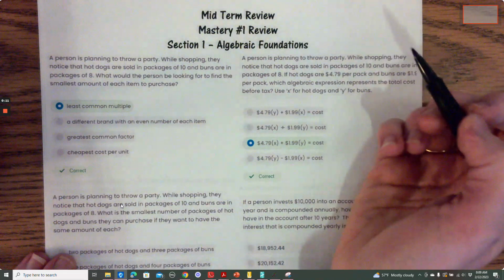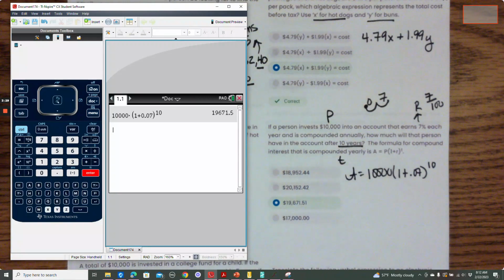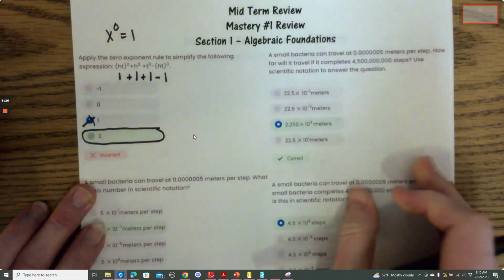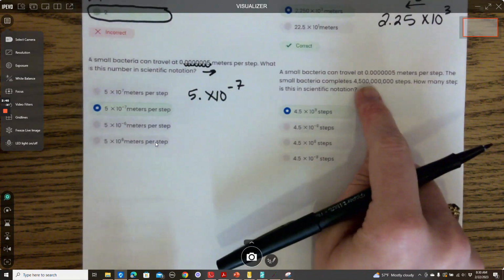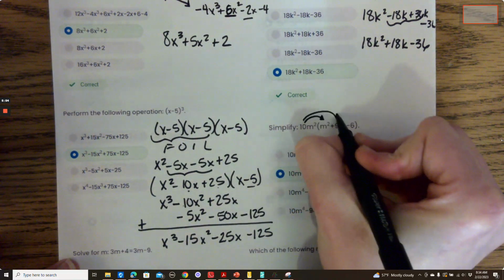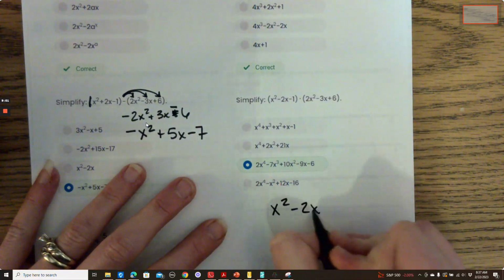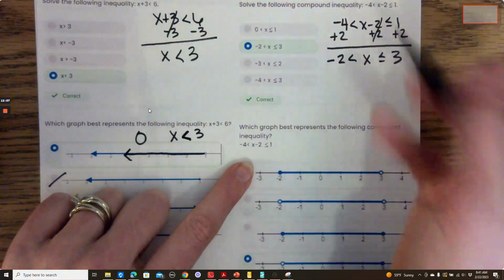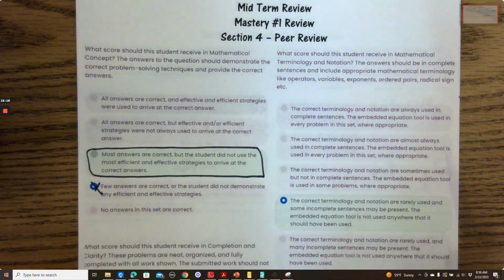Mid Term Review - Mastery #1